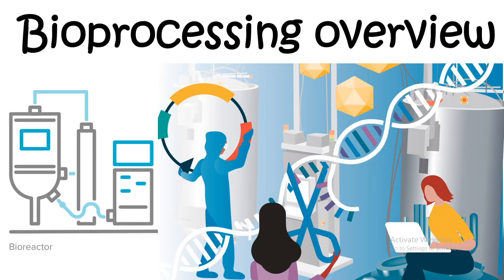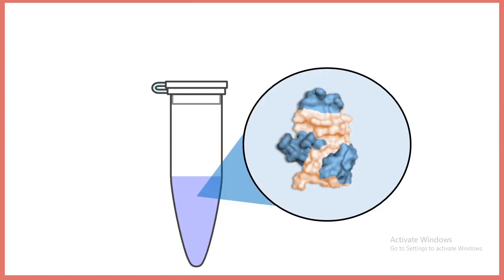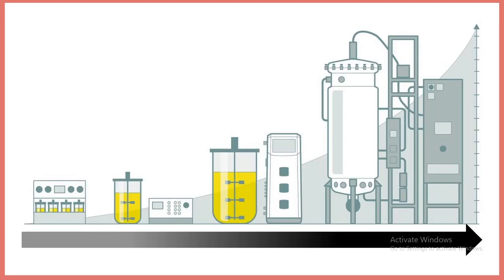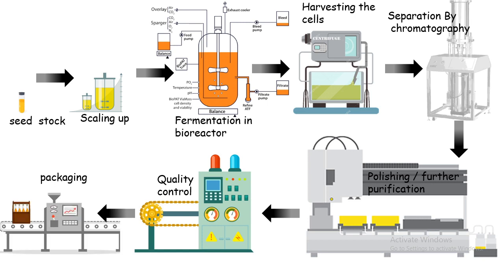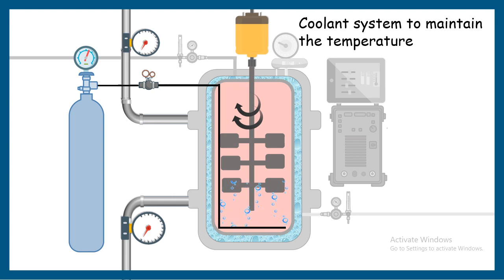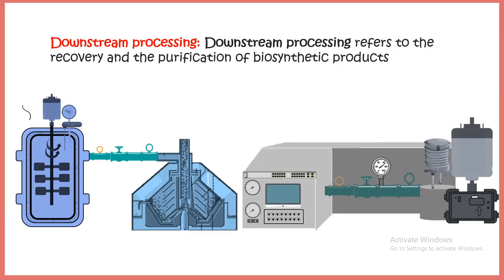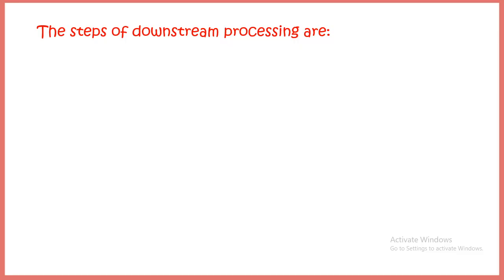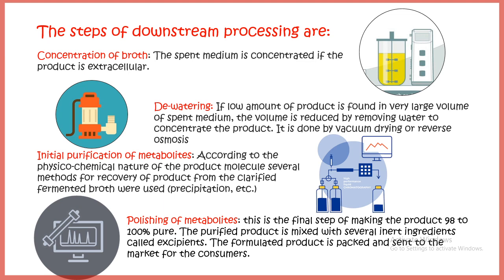Bio-processing overview (Upstream and downstream process)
This video provides a quick overview of the Bioprocessing .A bioprocess is a specific process that uses complete living cells or their components to obtain desired products. Transport of energy and mass is fundamental to many biological and environmental processes